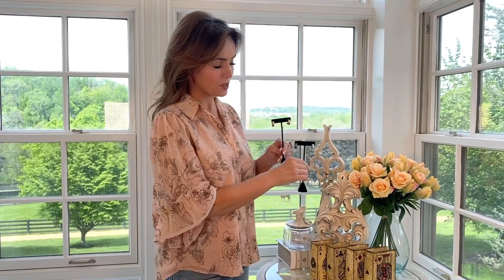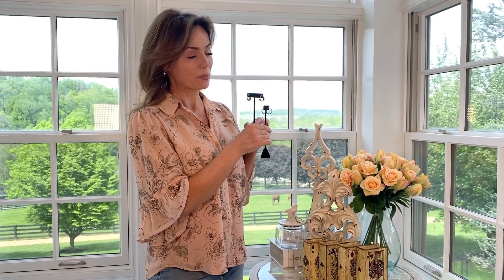Perfect Size Diamond Cut Omega Back Earrings